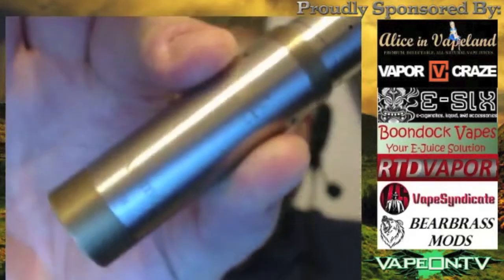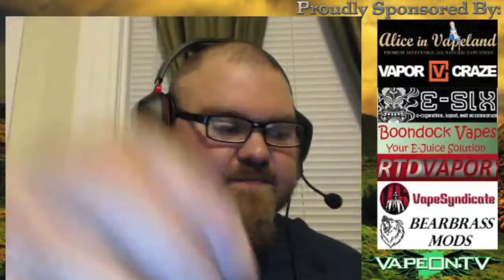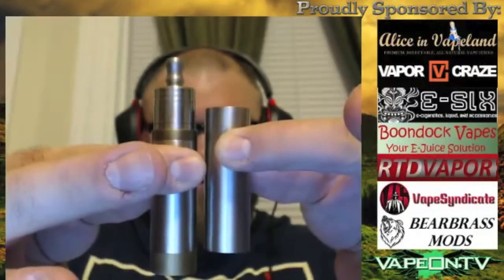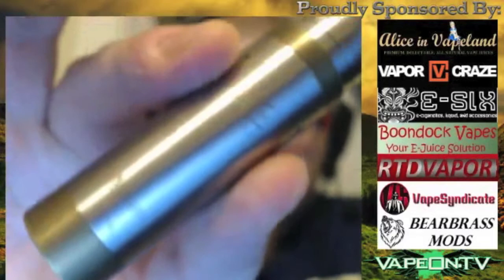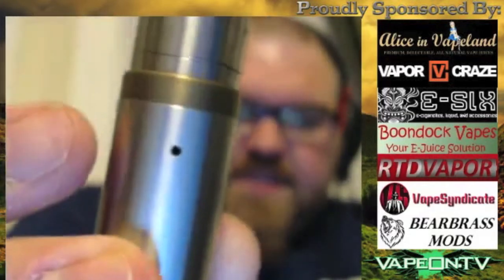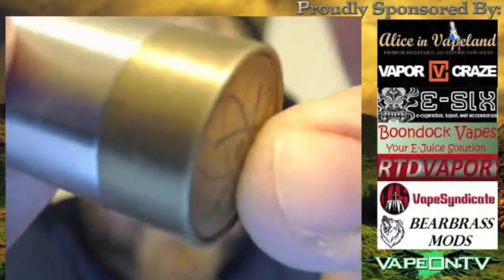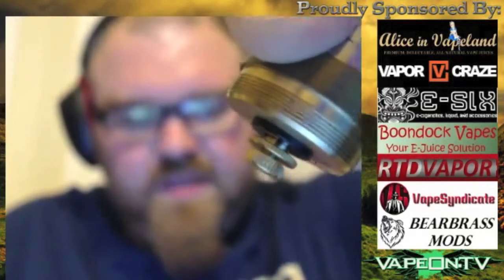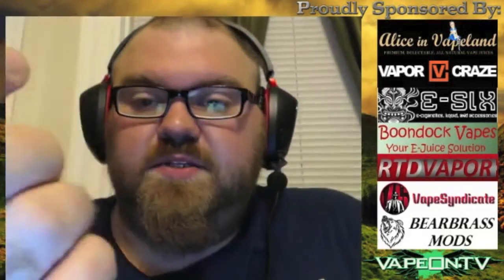Atomo v1.1 by Gille Review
Excerpt from "All Meshed Up" with The Hill Giant, Wednesdays at 8/7c